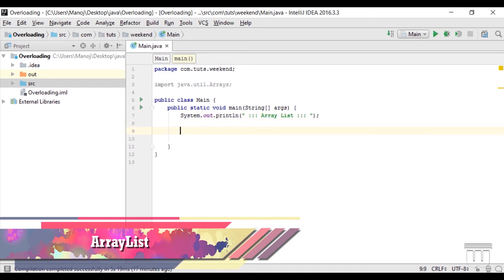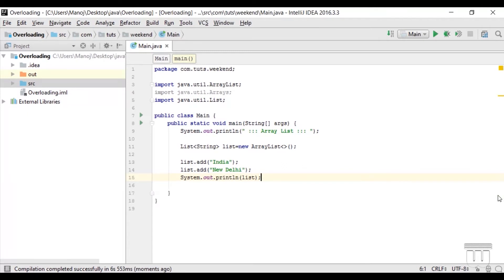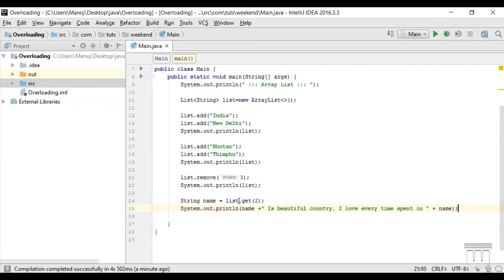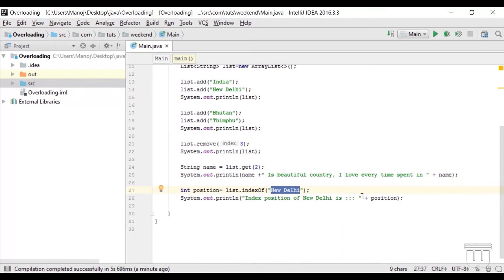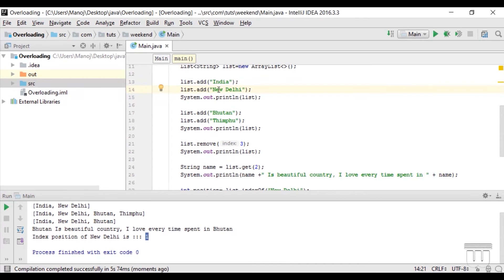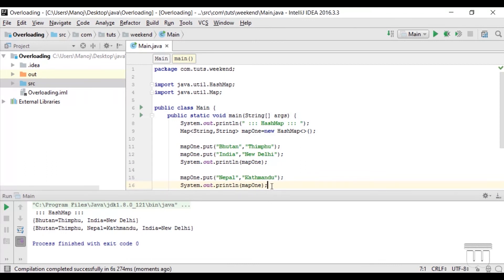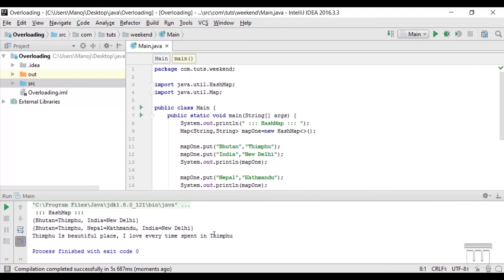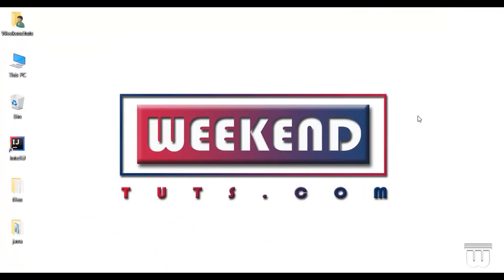22 ArrayList & HashMap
22 ArrayList & HashMap, is 22nd video of Java Essentials series by Weekend Tuts, concept and implementation of ArrayList and HashMap explained clearly by tutor Manoj, please feel free to comment on videos for any query and support, or you can post your queries in our social handles.

(Our website is under development it will be online soon)

All content used is copyright of Weekend Tuts, Use or commercial display or editing of the content without proper authorization is not allowed.